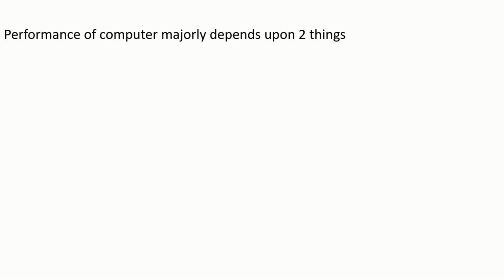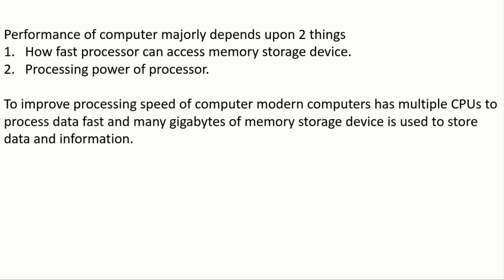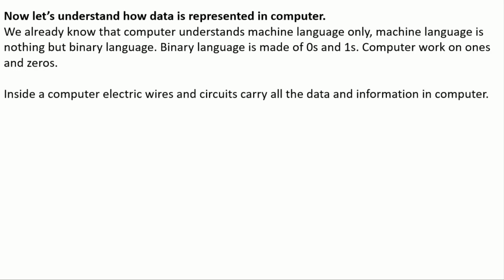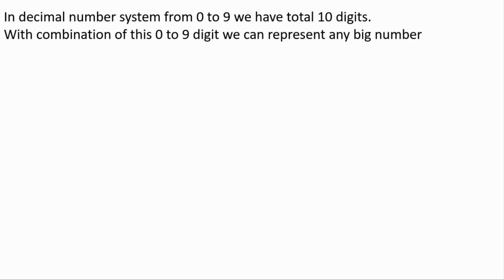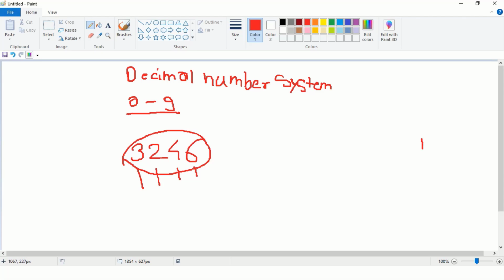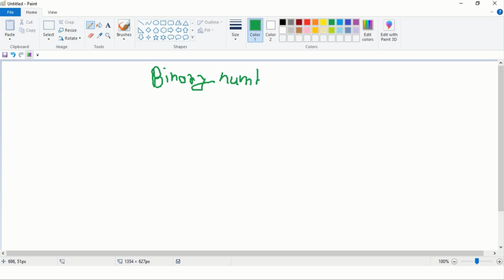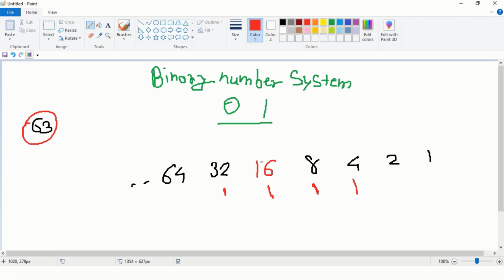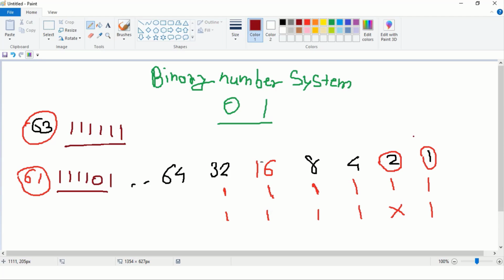How computer works Part-3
How computer works explained.